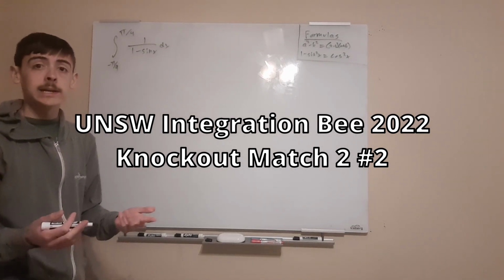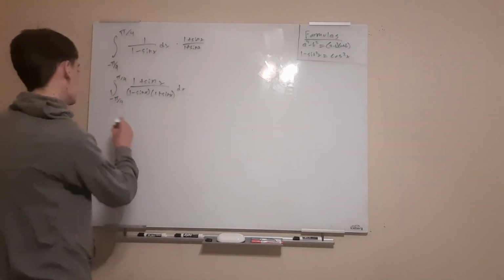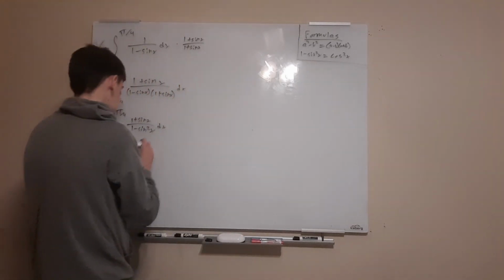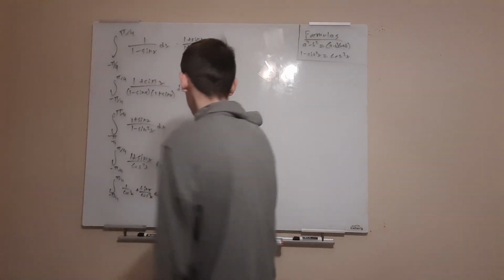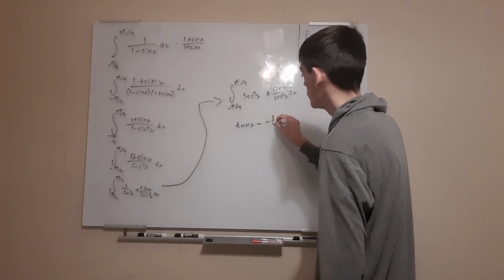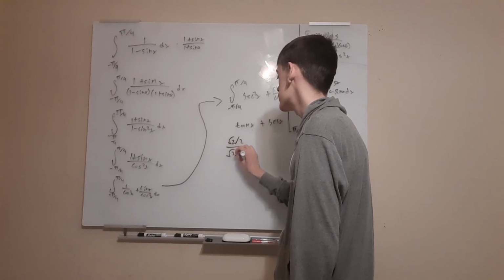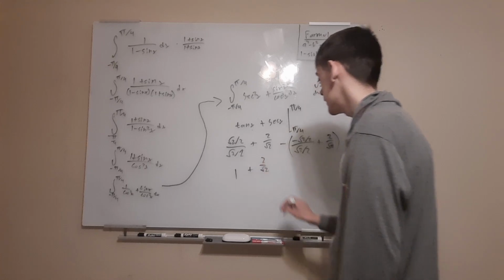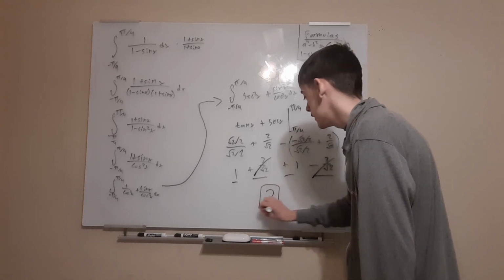Trig Rules! | UNSW Integration Bee 2022 - Knockout Match 2 #2 | Math Mondays #29